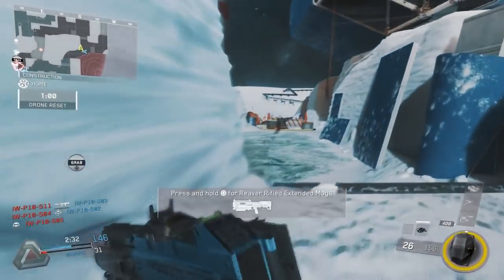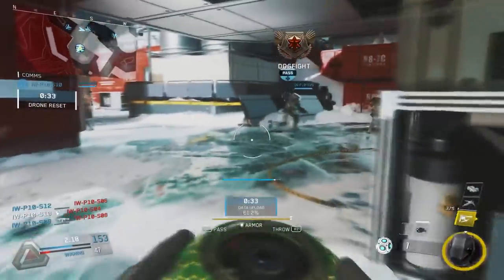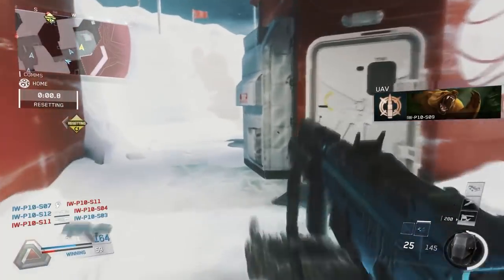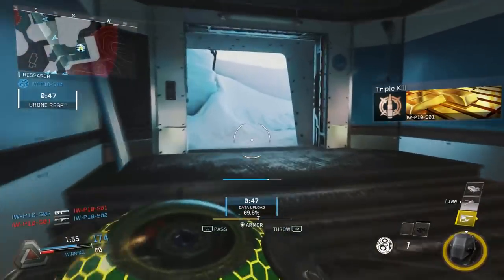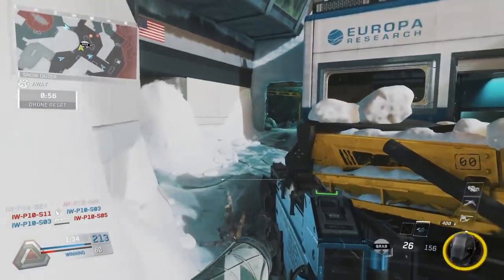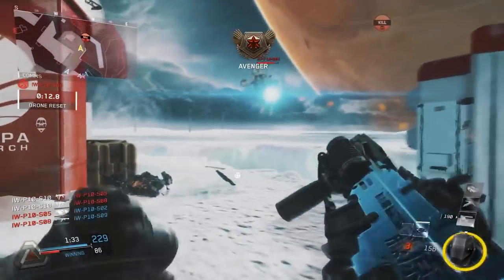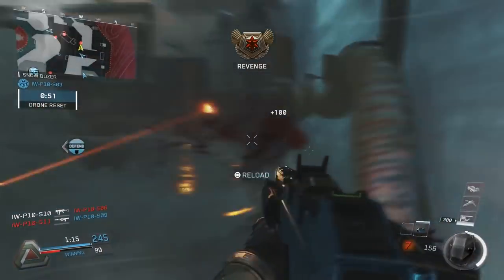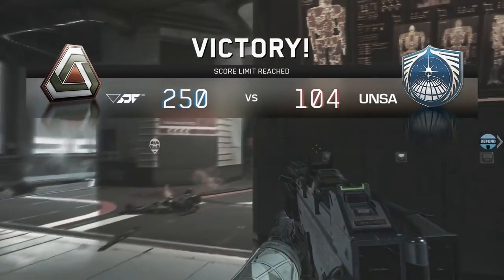ALL EQUIPMENT & ATTACHMENTS in Infinite Warfare - Blackhole Projector EXPLAINED! | Chaos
Thanks to Activision for the tickets & hotel for CodXP!!